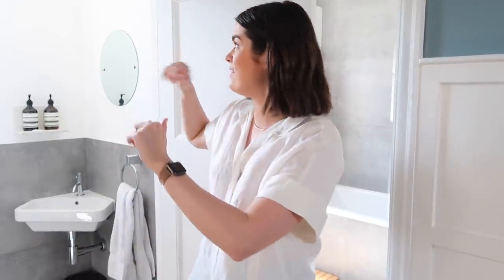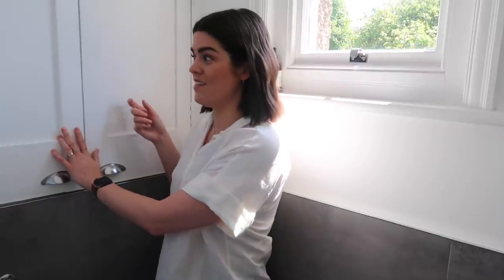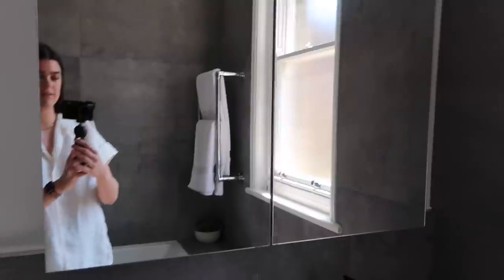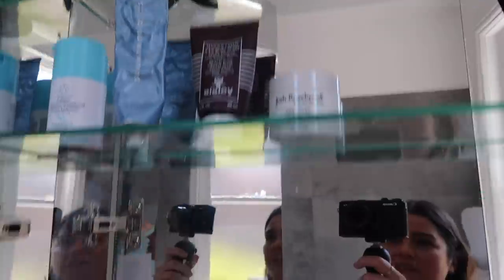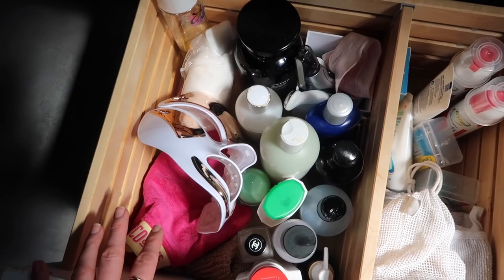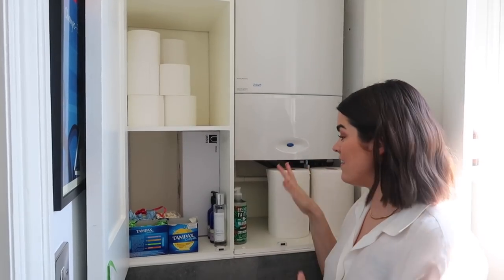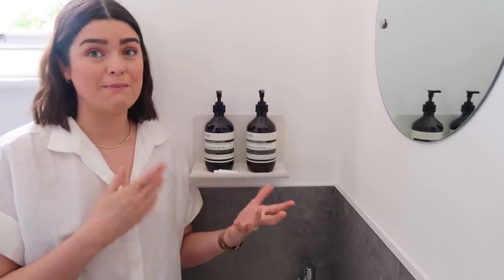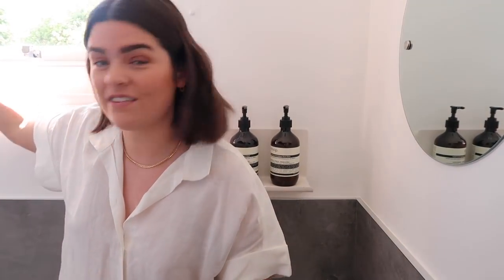AN EDITED HOME: The Bathroom | Room Tour & Organisation Tips | The Anna Edit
The one where I give you a tour of my toilet! LOLZ. And talk about my love for post-poo drops. No really, I do. Want to see the last episode of ‘An Edited Home’? It’s HERE…

Makeup - Origins Vitazing SPF40, MAC Face & Body Foundation in C2, RMS Beauty Un Cover-Up Concealer in 11, CHANEL Soleil Tan de CHANEL, MAC Eyeshadow in Paint By Umber, Giorgio Armani Eyes To Kill Wet Waterproof Mascara & NARS Afterglow Lip Balm in Clean Cut (ad - gifted)

*John Lewis Shelf - this is no longer available and I can’t for the life of me find a dupe, if anyone has one - holler and I’ll add it in here!